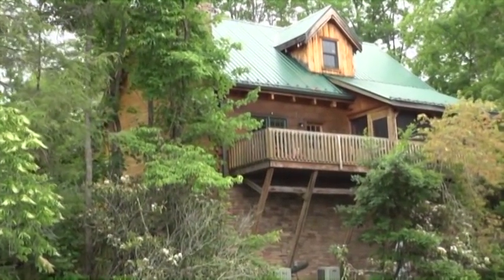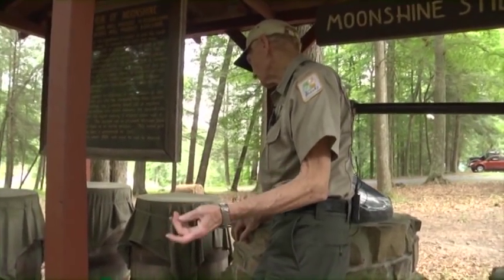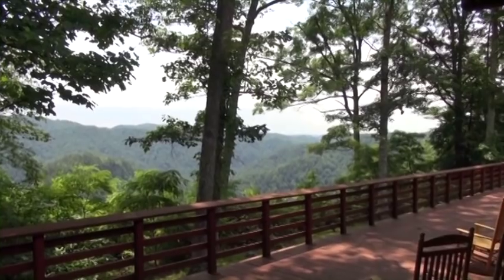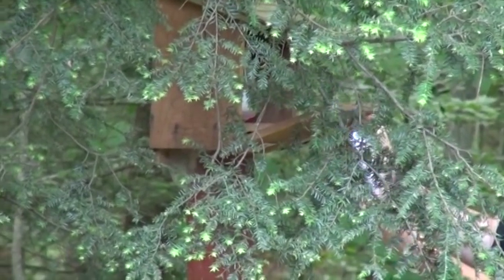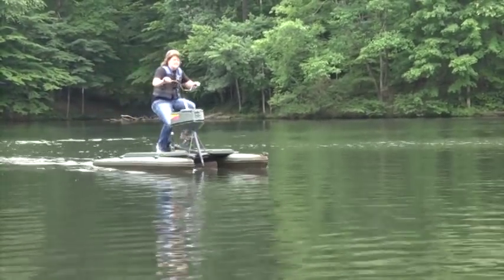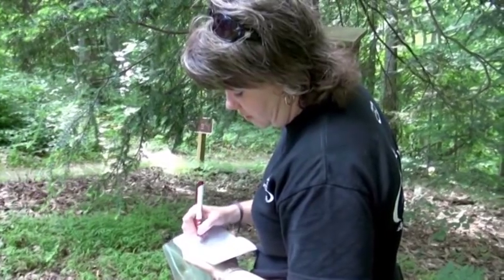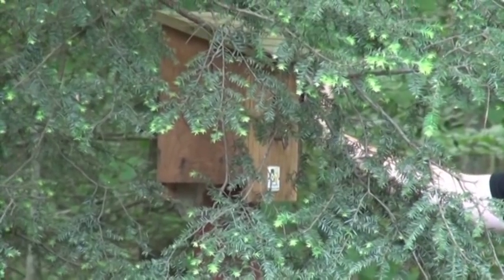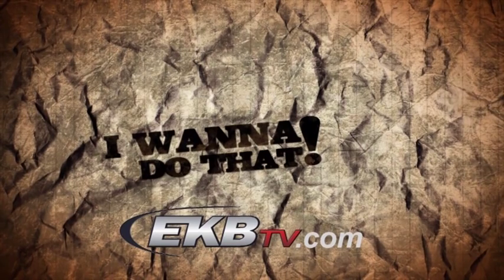I WANNA DO THAT : BREAKS INTERSTATE PARK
In this episode of "I Wanna Do That!", Shannon explores some of the things you can do in a day at the Breaks Interstate Park.